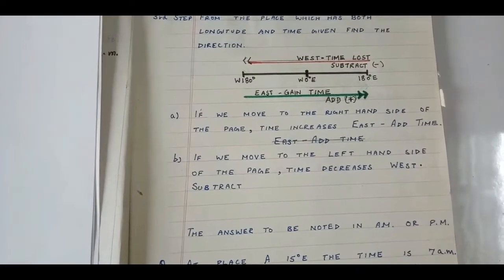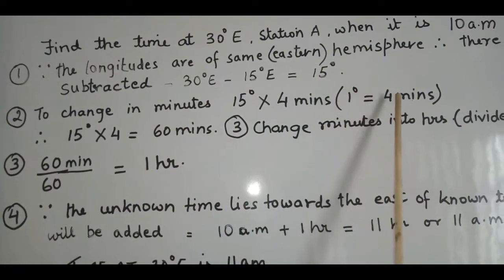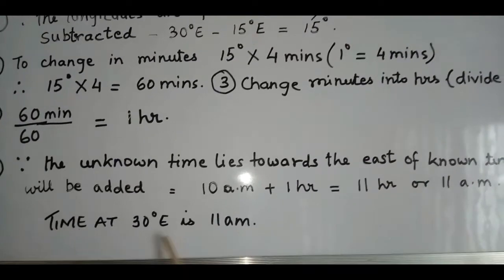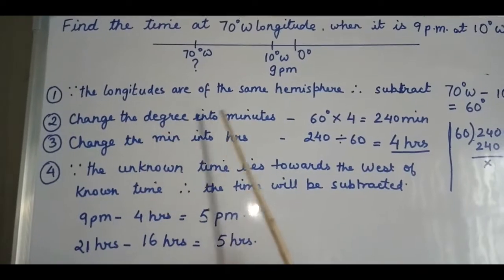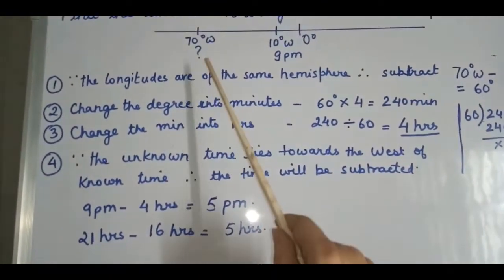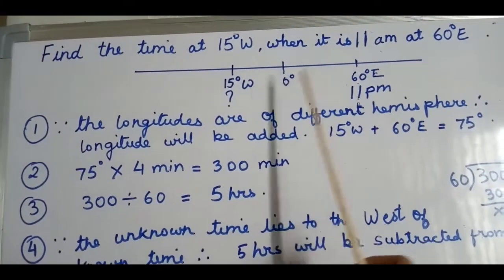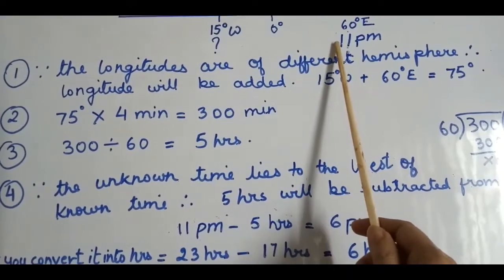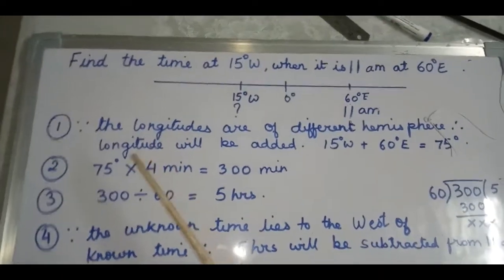jaya bahadur time sums 2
jaya bahadur time sum 2